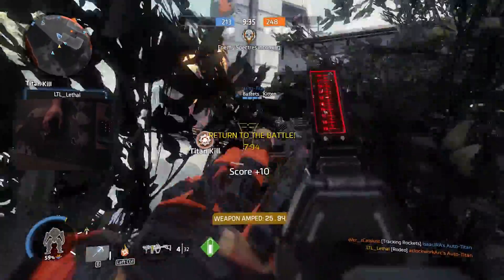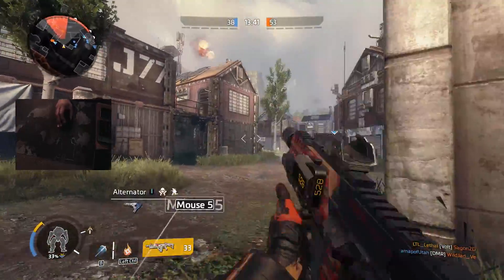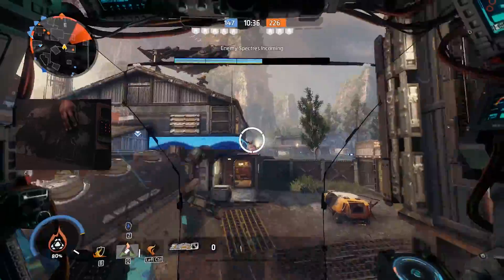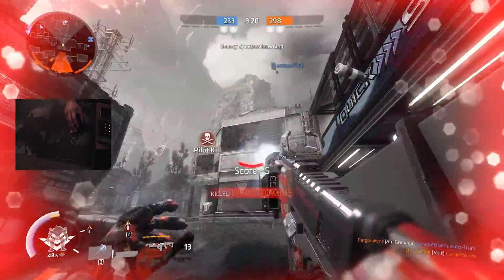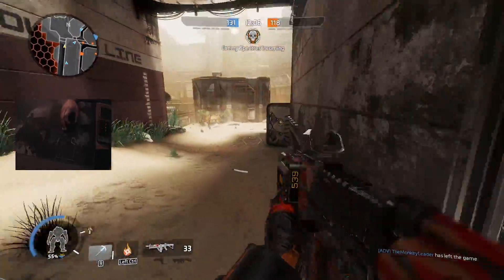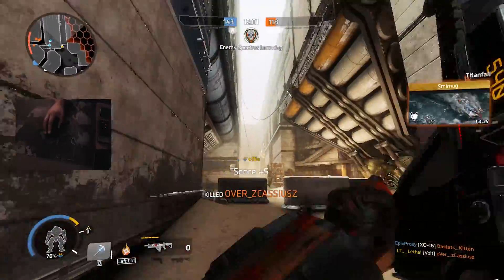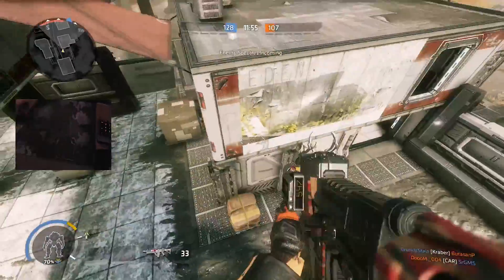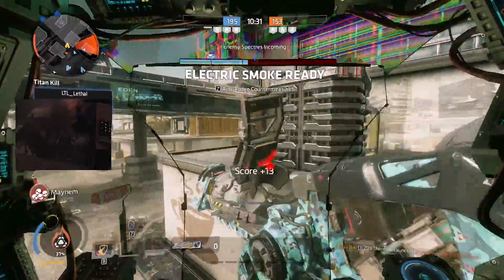G PRO WIRELESS DAY 1: IS IT WORTH IT? + KOVAAK'S PERSONAL SETTINGS IN POVOHAT'S MOUSE ACCEL UTILITY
Logitech G-Pro Wireless:

Steelseries Rival 650 Wireless:

"IS IT WORTH IT? + POVOHAT'S MOUSE ACCEL UTILITY + KOVAAK'S ACCEL SETTINGS - G PRO WIRELESS REVIEW!"

If you enjoyed my thoughts on this product, and you have any product suggestions..  let me know down in the comments section! More reviews are coming. This is  only my day one impression.